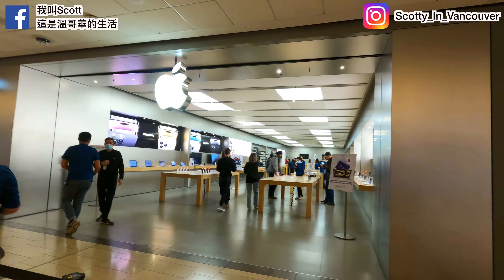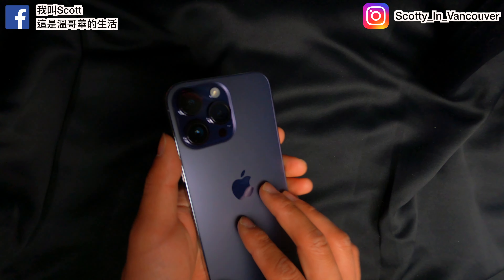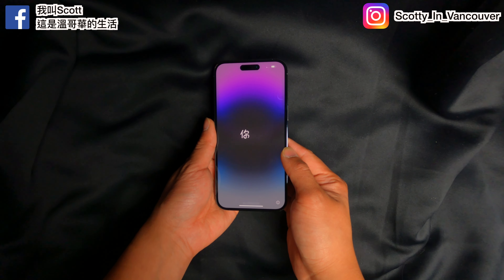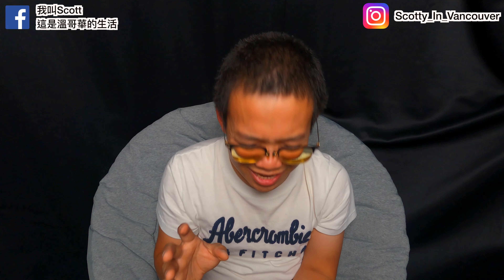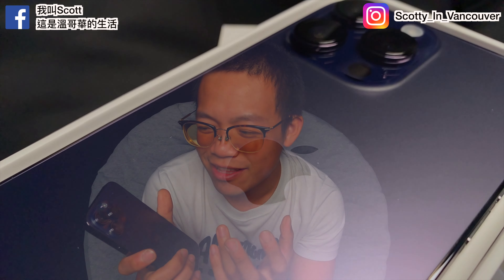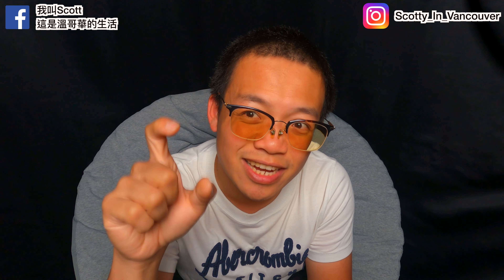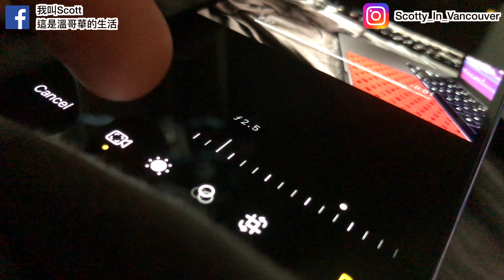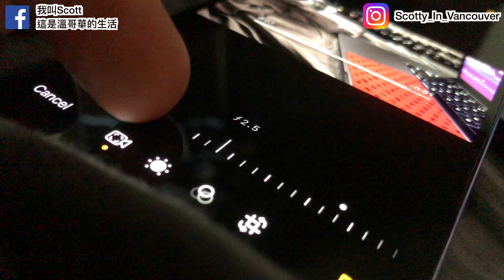iPhone 14 PRO MAX UNBOXING & First Impressions!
So finally got my hands on iPhone 14 PRO MAX PURPLE, perfect timing to upgrade ever since I was with iPhone 7+ for years now..

Nevertheless , I am soo excited and cant wait to share my 1st impression and new feature to test out for you guys on this video!

DAY1 Golden skybridge 加拿大最高吊橋! 從溫哥華6天5夜班夫自駕 EVO 自由行啦!
DAY 2 Banff gondola 直衝纜車! 必拍景點Banff avenue,超美Lake Minnewanka +Two Jack lake!
DAY 3 Lake Louise 藏在山中的絕世美景! 人生paddle board 必去景點+夢蓮湖Moraine Lake
Weaver Lake DAY 1集合囉! (中文字幕) 完美露營體驗+刺激高空跳水+滿滿星空美景✨

GEARS I USE:
Sony ZV1
DJI OSMO Mobile 6
DJI Mic - Wireless Microphone System
GOPRO HERO 9
GoPro Enduro Battery
DJI MINI 3 PRO: BEST TRAVEL DRONE !
DJI Mini 3 Pro Intelligent Flight Battery
Deity D4 Duo mic
For Best Timelapse slider!

00:00 INTRO
00:17 iPhone Vancouver Pick up!
01:00 UNBOXING TIME
01:15 DIFFERNT LIGHTING COLOR
01:28 7PLUS VS 14PRO MAX
01:37 CAMERA LENS SIZE COMPARE
02:14 DYNAMIC ISLAND
02:57 FINGERPRINTS magnets
03:39 120HZ PRO MOTION
04:03 ALL SHOT ON GOPRO
04:12 ACTION MODE
04:24 4K CINEMATIC MODE
04:41 FOCUS TRACKING EDIT
04:46 Epidemic Sounds 2 MONTHS free!
05:07 FAVOURITE IPHONE ACCESSORIES !
05:19 ANKER 622 MAG SAFE BATTERY